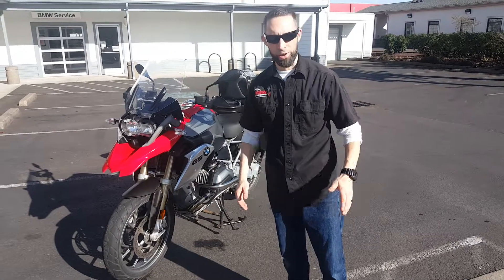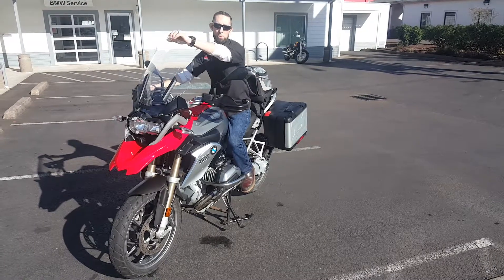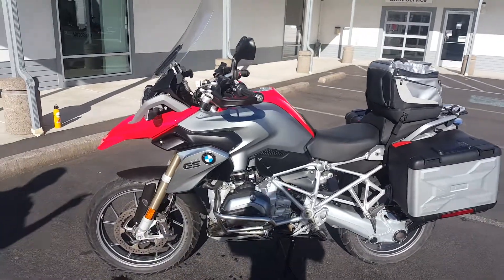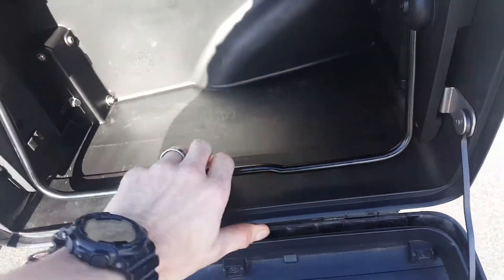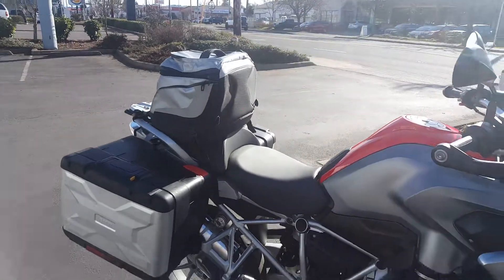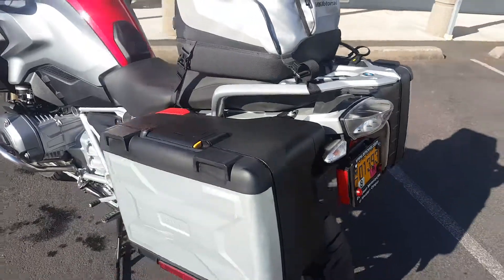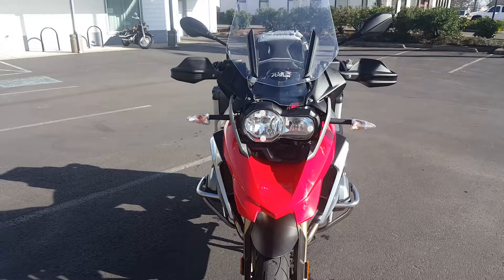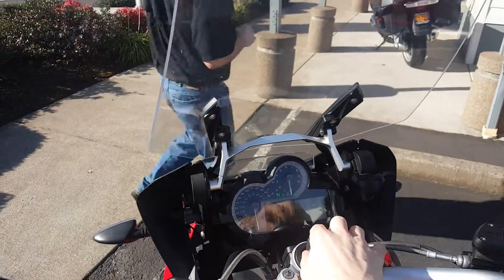EMCWOR 2013 R1200GS